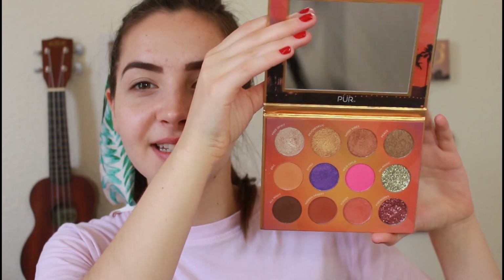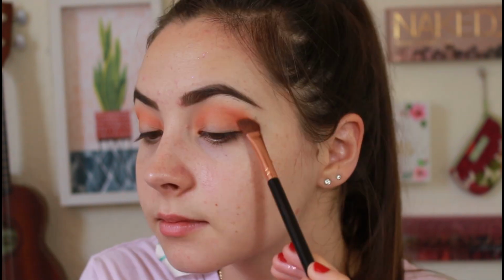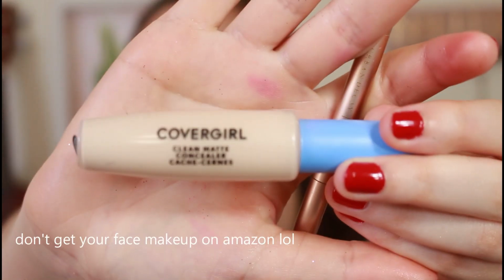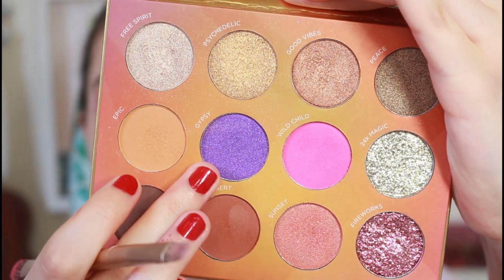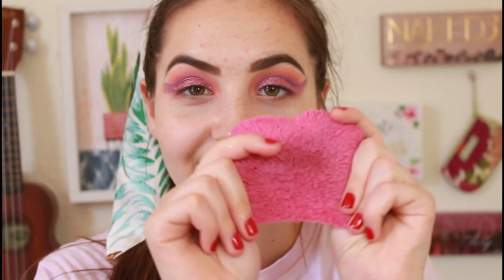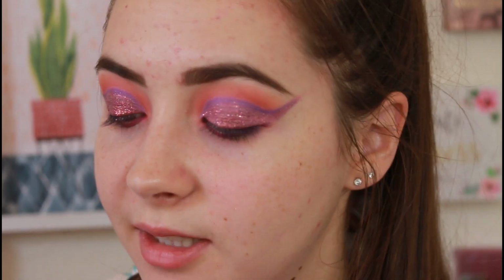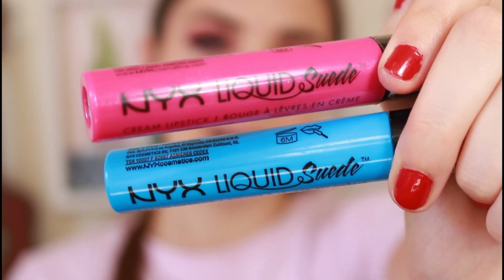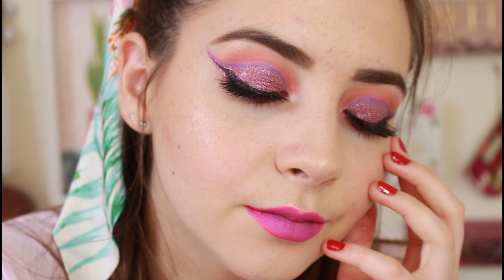FESTIVAL/FAIR MAKEUP look! (PUR Festival Palette)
It's spooky/fair season y'all! Which means loads of autumn festivals and dramatic makeup looks. Let's kick the fall season off with the PUR Festival palette, made specifically for all those flashy festival nights out.

p.s. I filmed this over a week ago which is why I bring up that October will be here soon LOL.
Have a great day and don't forget to leave a comment :)

PUR Festival Palette: